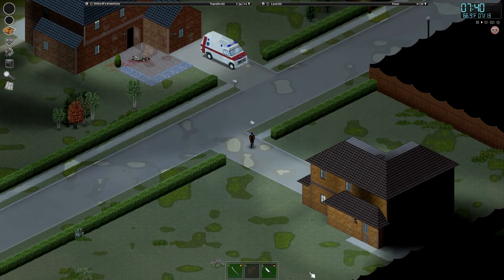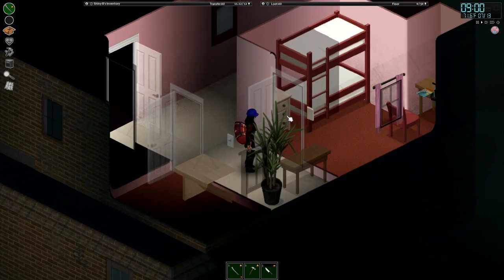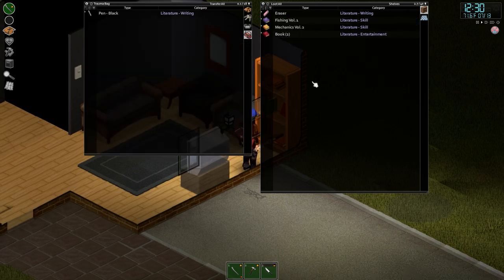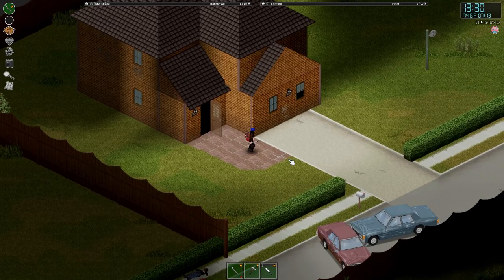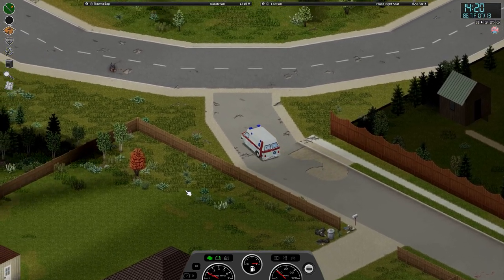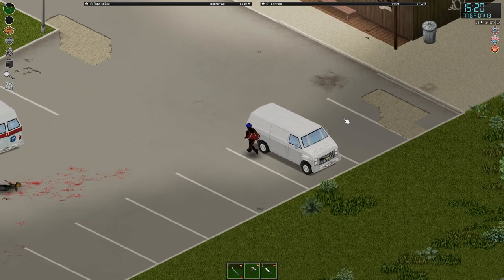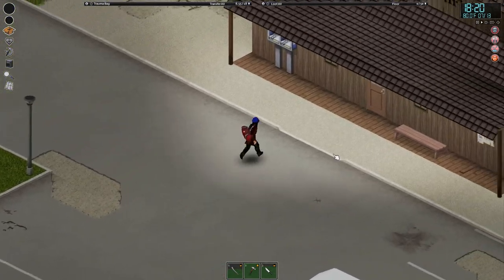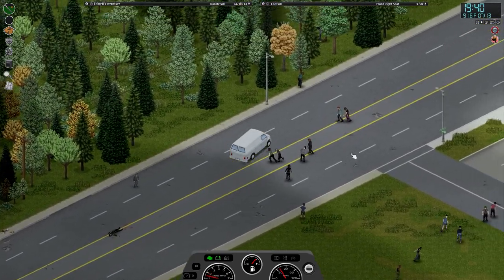Project Zomboid The 28 Days Later Challenge (Part 3 Looting The Pub)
The 28 dayz later challenge shows you how to progress from the start of the zombie apocalypse and become self-sufficient within 4 weeks. A new let's play using build 41 in the ultimate zombie survival game.

All music used was from epidemic sounds.

Mods used
Mod ID: EasyPackingTweaked - Workshop ID: 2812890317
Mod ID: Video_Game_Consoles -  Workshop ID: 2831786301
Mod ID: TrueActionsDancing - Workshop ID: 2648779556
Mod ID: ExtraMapSymbols -  Workshop ID: 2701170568
Mod ID: autotsartrailers - Workshop ID: 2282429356
Mod ID: ATA_Bus - Workshop ID: 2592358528
Mod ID: TheStar - Workshop ID: 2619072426
Mod ID: Brita - Workshop ID: 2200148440
Mod ID: Arsenal(26)GunFighter - Workshop ID: 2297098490